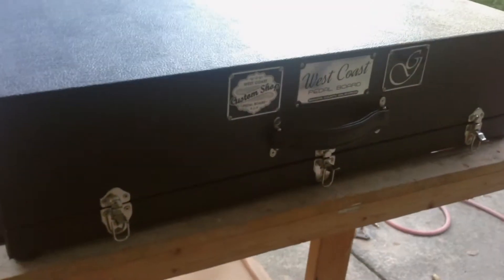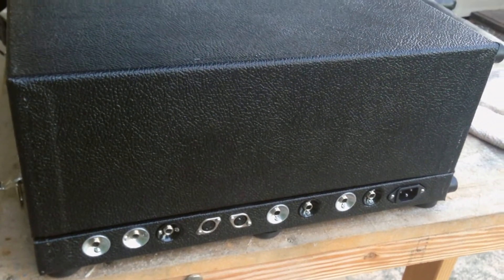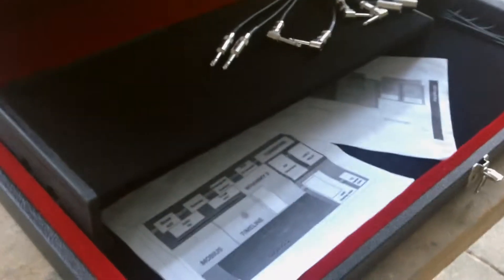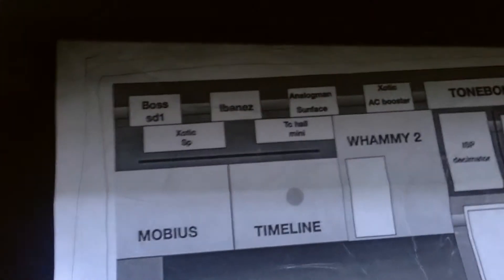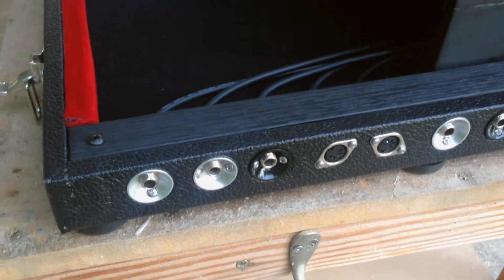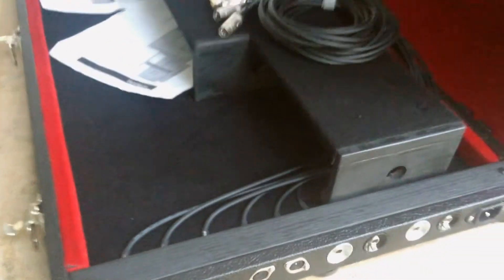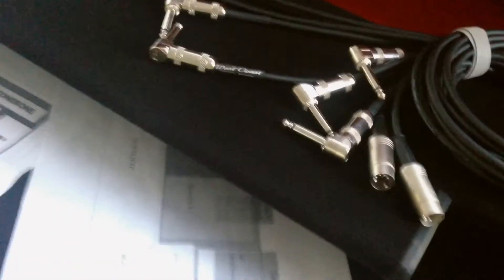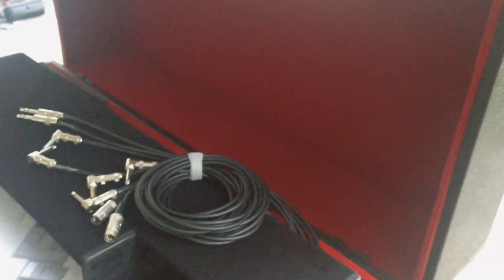West Coast Pedal Board - Euro Style Flat Pedalboard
West Coast Pedal Board - Flat Series Euro
This dual level custom shop board was designed to house a gig rig switching system.  Notice the input/output panel on the right side.  This pI/O panel provides a vast array of interfacing options, and allows the user to have amazing control and flexibility using many types of pedals.